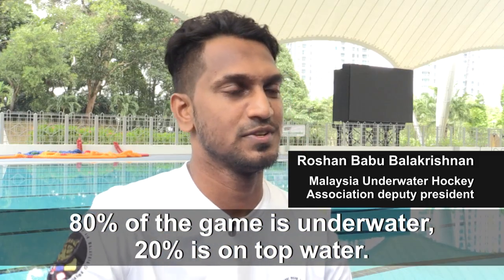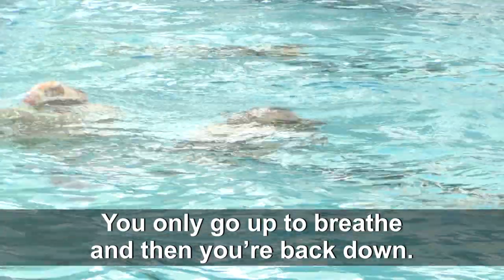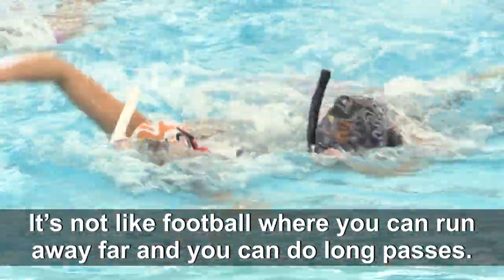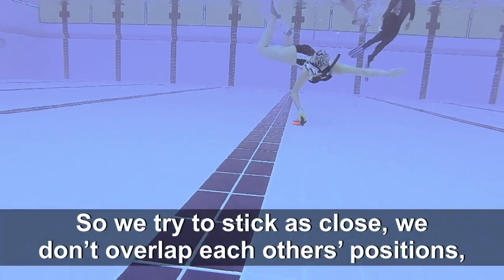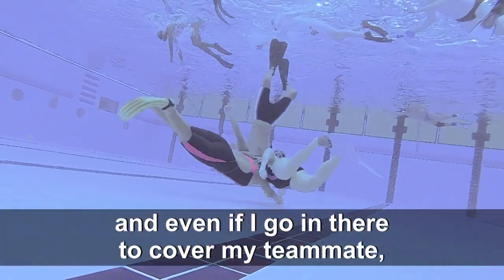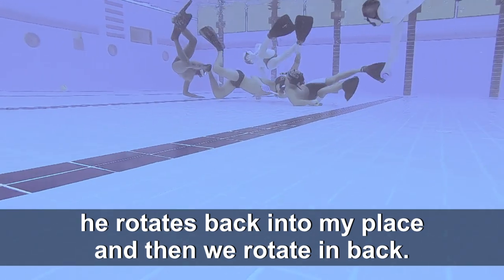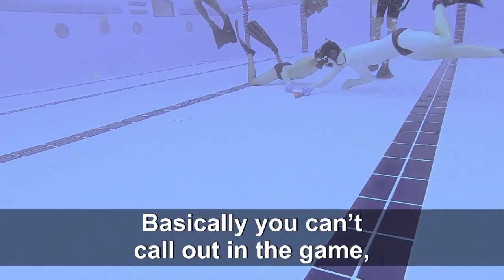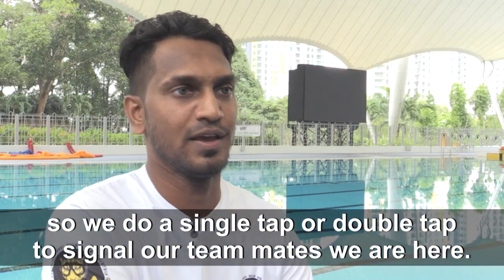Underwater hockey to debut at Southeast Asia mini-Olympics | AFP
Swimmers wearing snorkels and gripping short, curved sticks dive to the bottom of a pool in Malaysia and charge at a puck as they compete in an energetic game of underwater hockey. Invented in the 1950s in Britain -- where it is known as "Octopush" -- to help divers keep fit during the winter months, the game has gained a small but dedicated following from Europe to Asia.